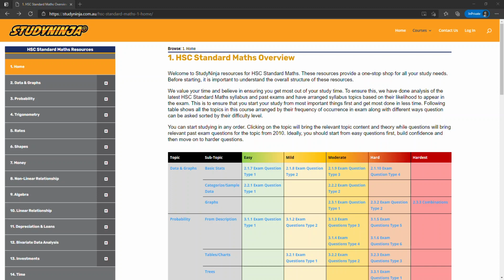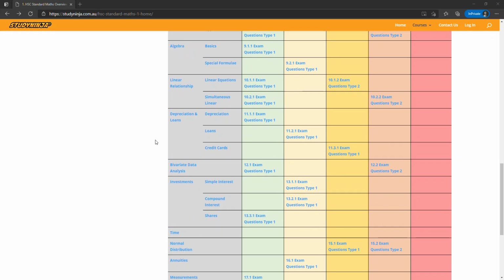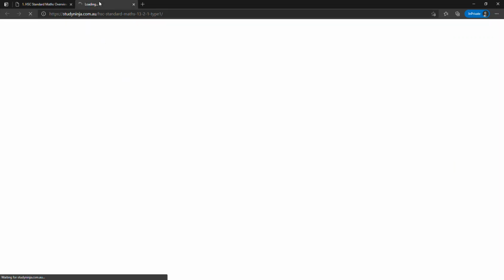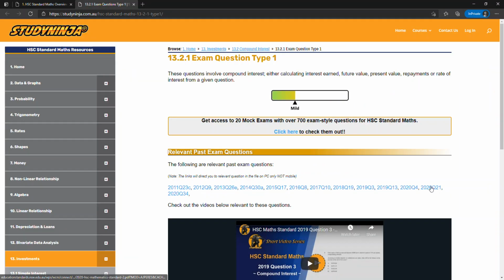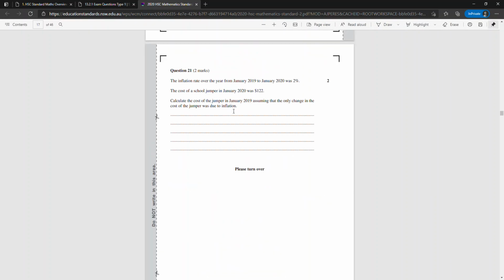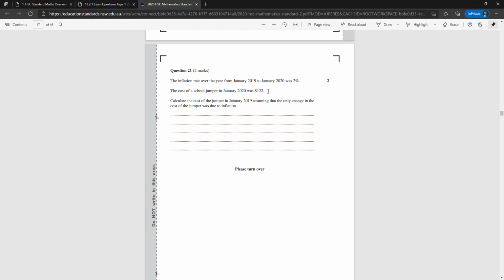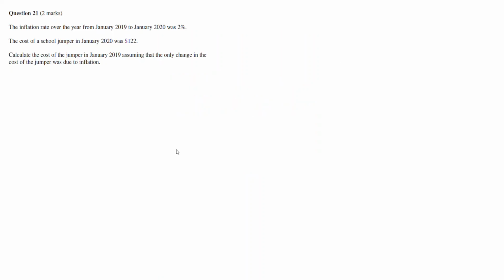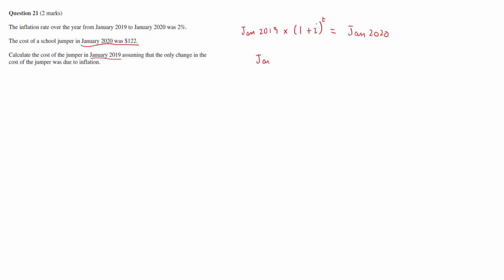HSC Maths Standard 2020 Question 21 - StudyNinja